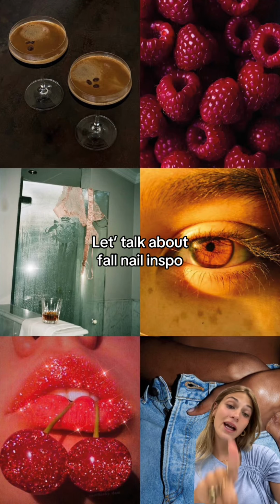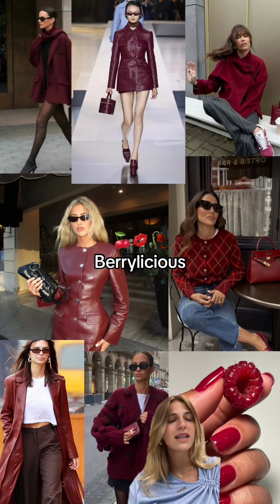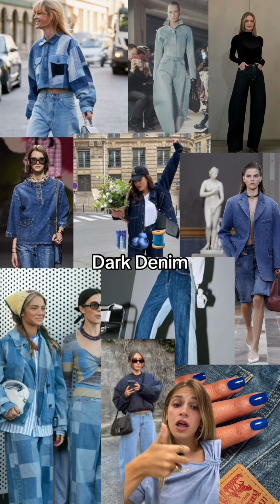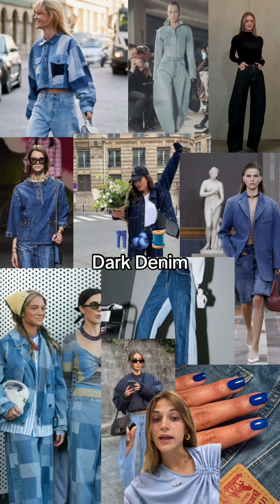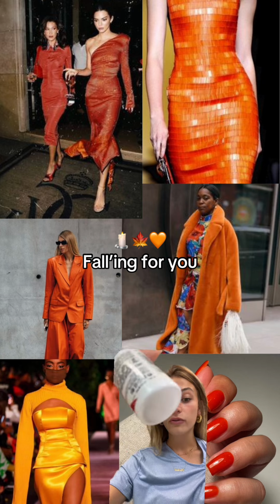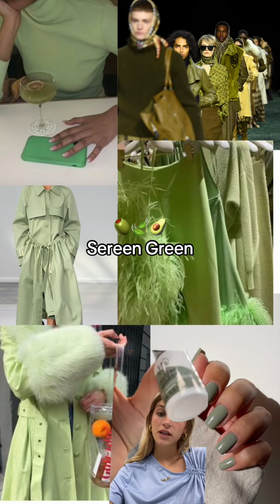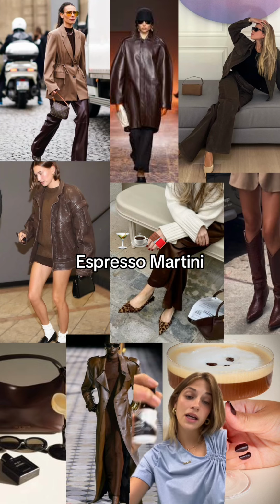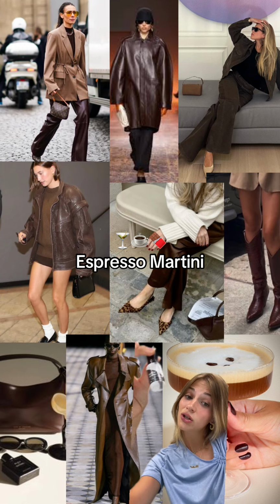PN Selfcare AW Colours Trends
Stay ahead of the season with the latest AW Colours Trends for your nails! From rich, warm hues to bold, stylish shades, this tutorial will show you how to rock the trendiest colours of the autumn/winter season. Ready to update your nail look?